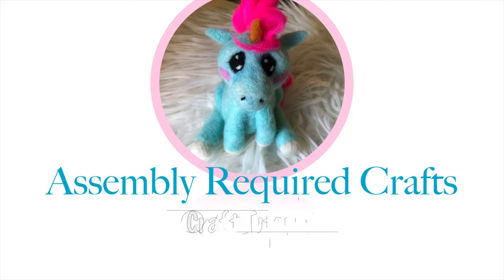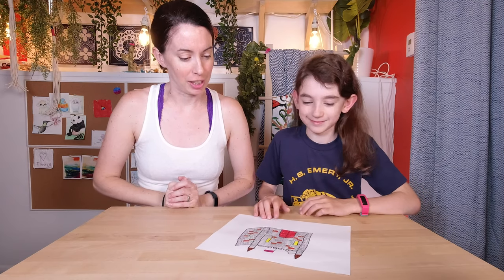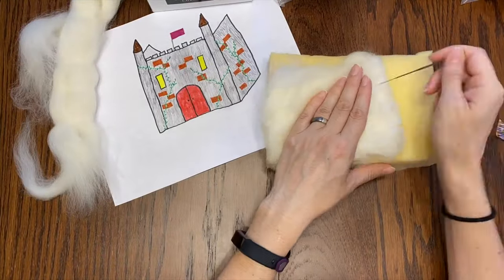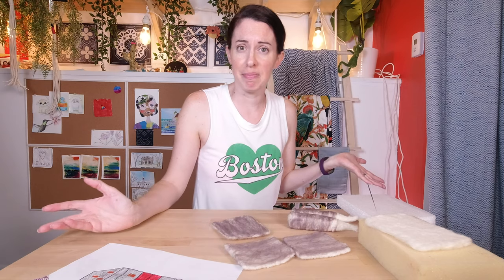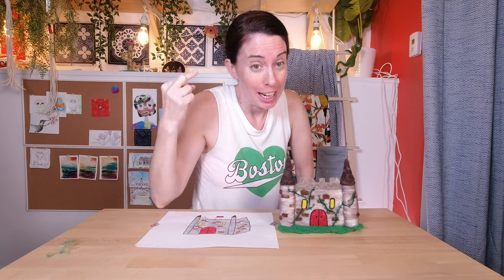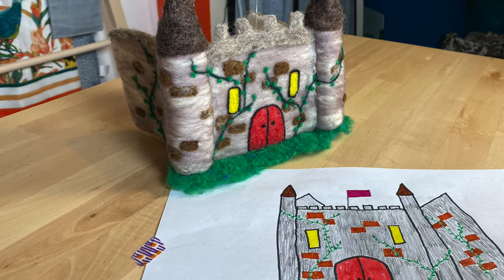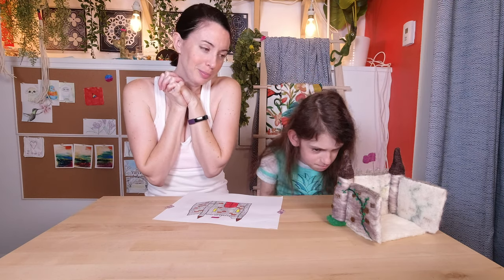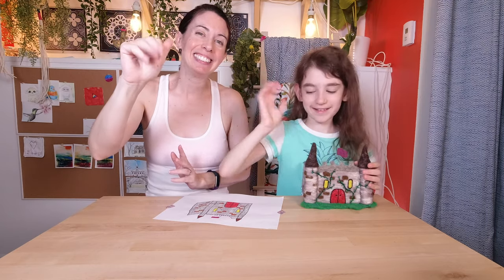Drawn to Felt: Can I Needlefelt this Castle Drawing?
In this video, I create a needle felted version of the castle my daughter drew. Each time we do a drawn to felt episode, the drawings get harder and harder as Lilli challenges me to create crazy needlefelted sculptures that I would never have thought up on my own. This week, the drawing is of a castle playscape which is open in the back to allow access to the inside. Oh my goodness, this seems hard to needle felt, but here I go! Watch me felt and see how I put this crazy sculpture together!